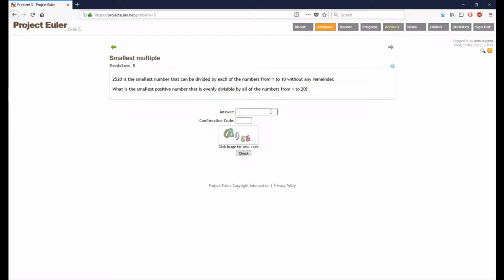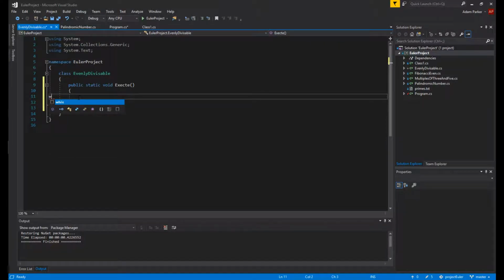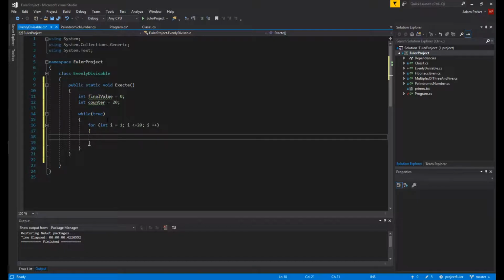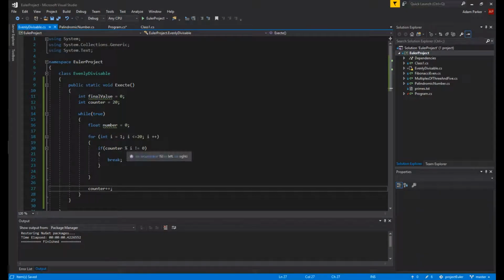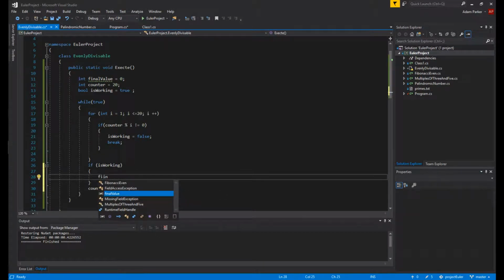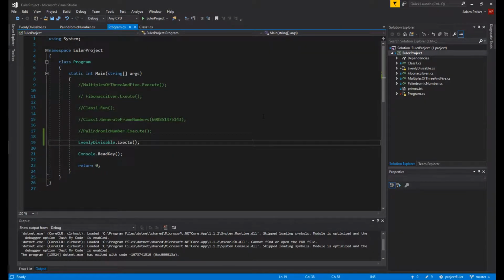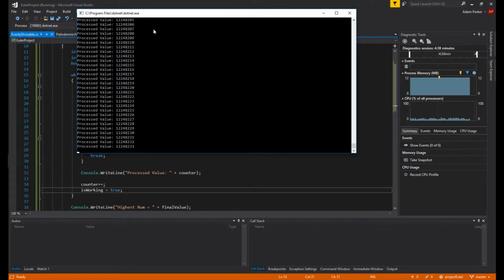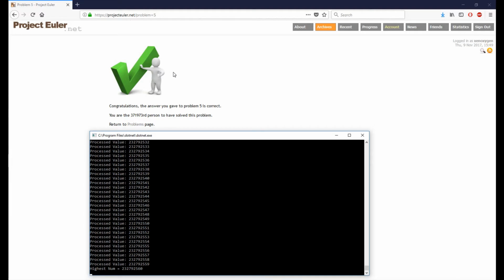Tackling Project Euler :- Episode 2 : Question 5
Tackling Problem 5 from projecteuler.net , Hope you guys enjoy the video and learn a little something.